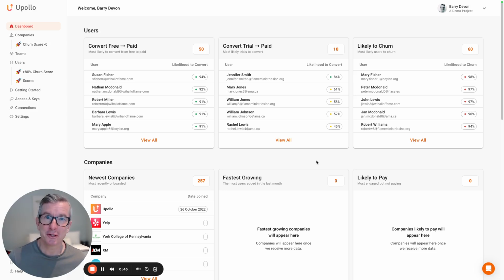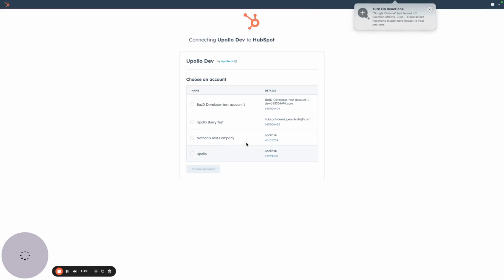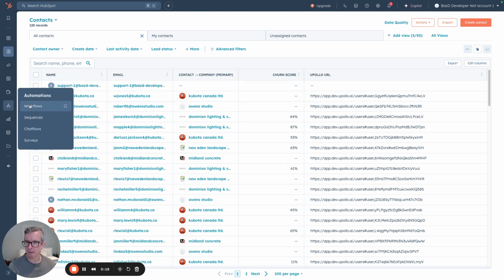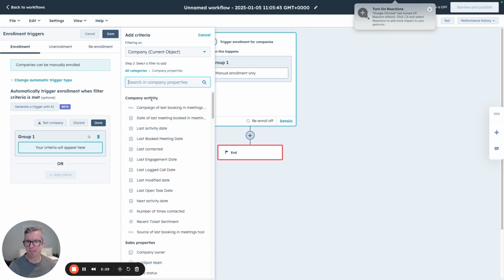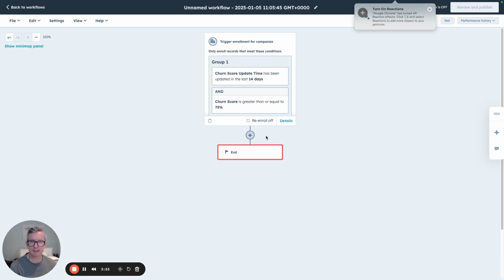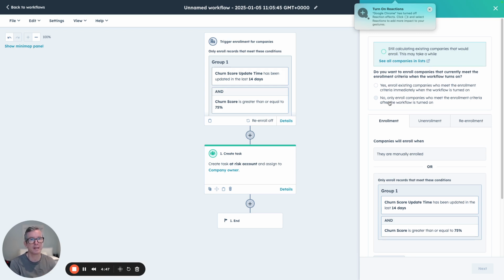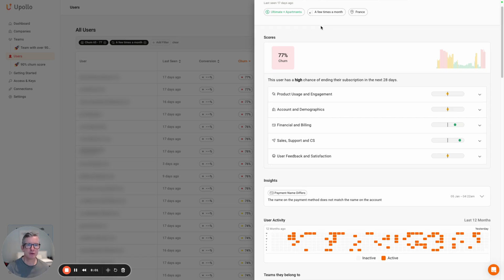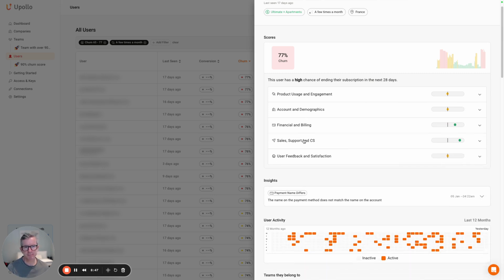🚀 Automate Churn Reduction in HubSpot with Upollo's AI Health Scores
Transform your churn management strategy with Upollo's AI-generated customer health scores! 🤖 In this demo, see how you can seamlessly integrate Upollo with HubSpot to run automated, churn-busting campaigns and keep your customers engaged.

💡 𝗪𝗵𝗮𝘁 𝗬𝗼𝘂'𝗹𝗹 𝗟𝗲𝗮𝗿𝗻:

• How Upollo's AI predicts customer health with precision
• Step-by-step setup to connect Upollo's health scores with HubSpot
• Automating retention workflows to reduce churn effortlessly

0:00 Introduction
0:45 Connecting Upollo to HubSpot
1:40 Creating the Workflow in HubSpot
5:21 Managing your tasks in HubSpot & Upollo
7:02 Conclusion

This powerful integration allows your team to focus on high-impact activities while Upollo and HubSpot handle retention. Whether you’re scaling your SaaS business or optimizing your subscription model, this demo shows you how to unlock the potential of AI for customer success.